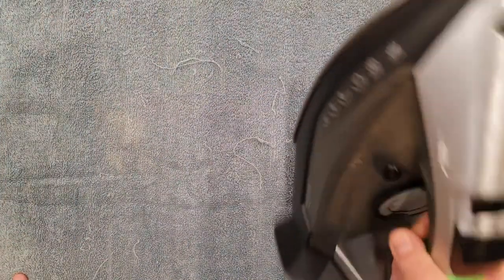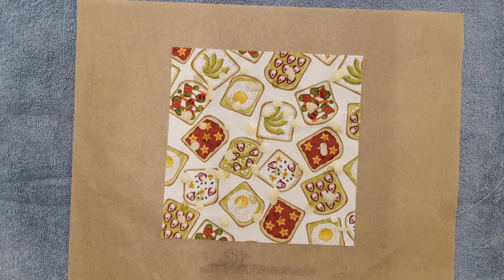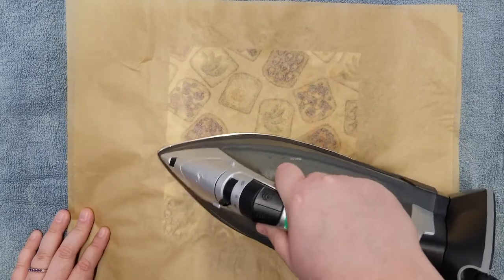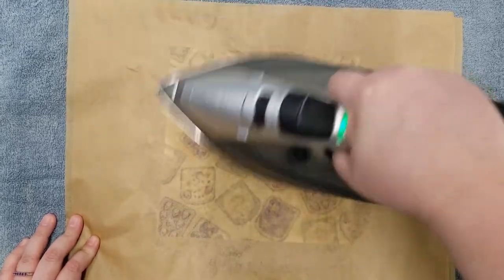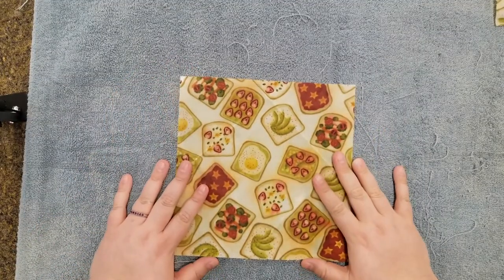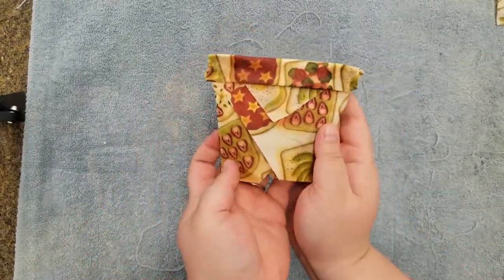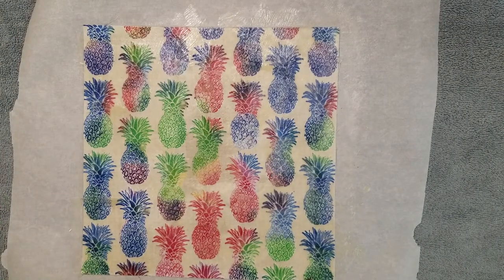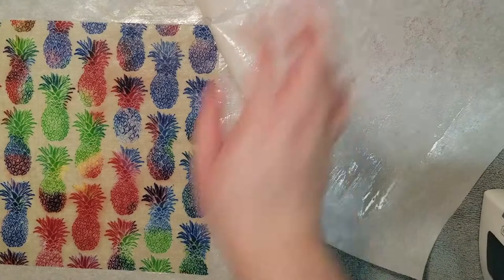DIY Beeswax Wraps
Are you looking for sustainable alternatives to using plastic wrap? This video will explain how to create beeswax wraps to cover food containers and wrap food items.

Visit the Launch Pad page for more information about our Launch Pad on the Go kits and 3D printing

Check out the ITPLD calendar for the most up-to-date information about upcoming events and programs